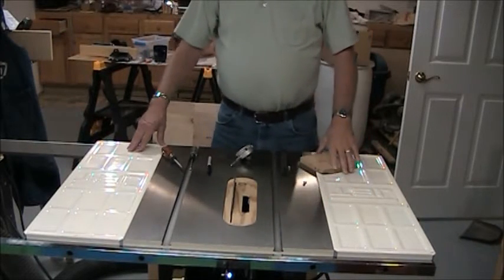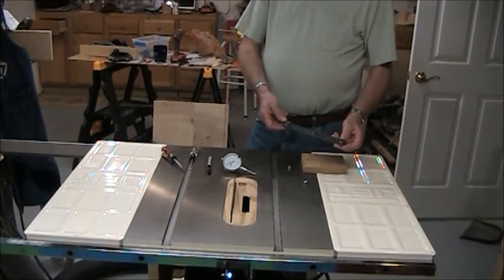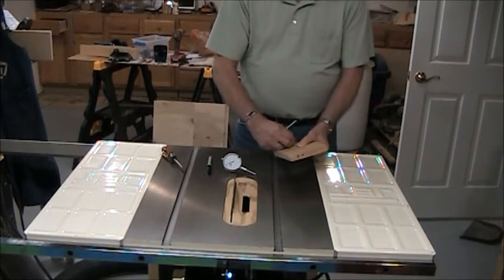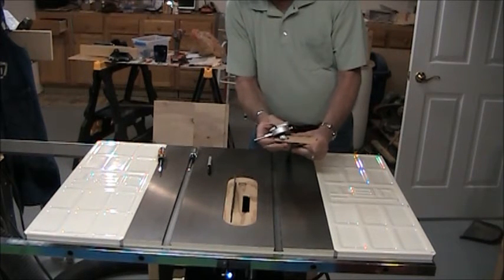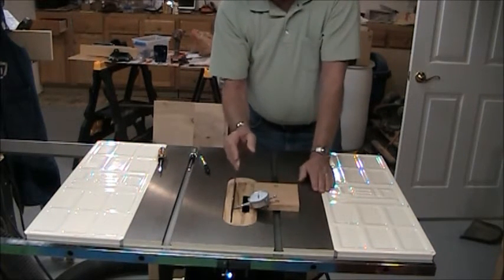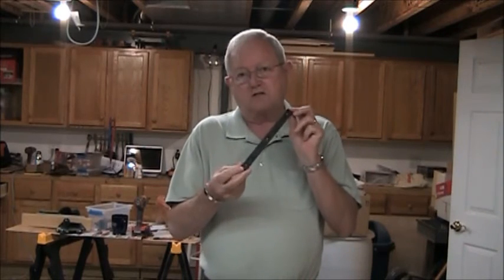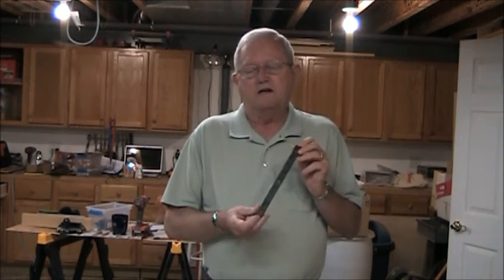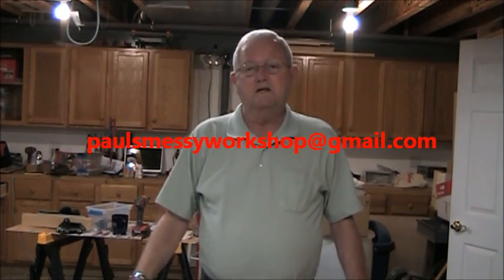Blade Adjustment Jig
I show how to build a tablesaw blade adjustment jig using a guide bar system I purchased from Micro-Jig.  This jig is very accurate and simple to build.